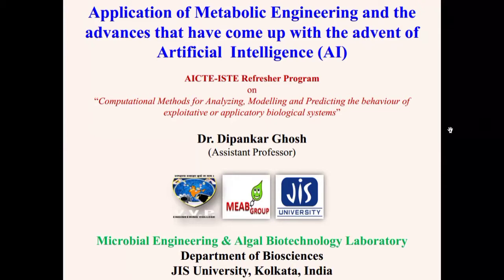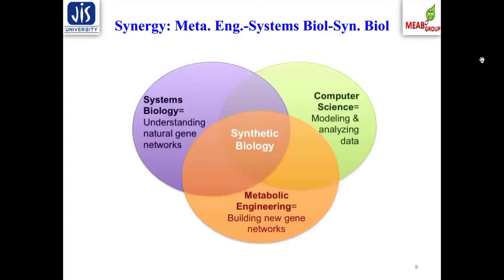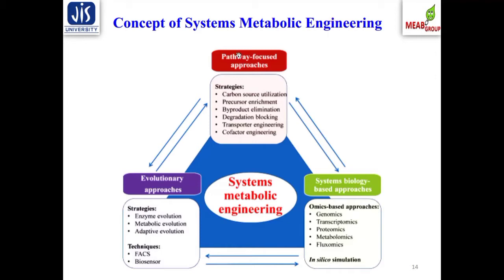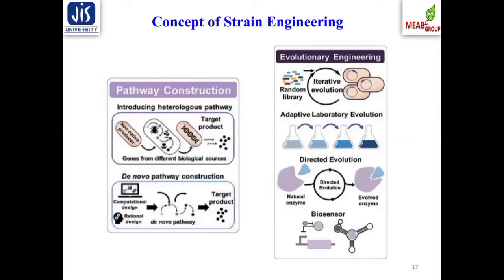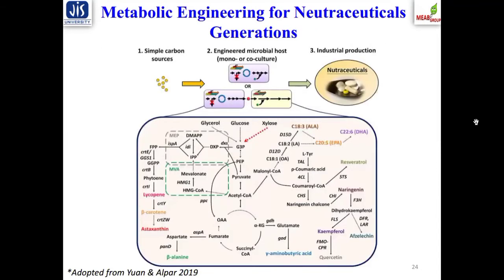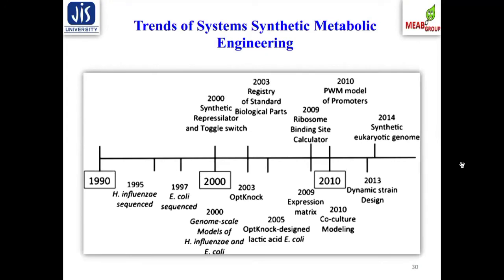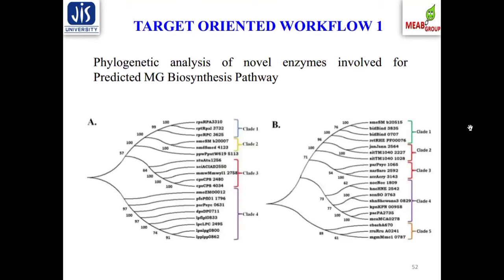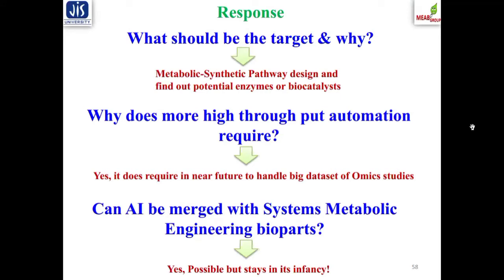Invited Talk by Dr. D. Ghosh (AICTE-ISTE Refresher Program, 2021 organized by VVPE College Rajkot)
Dr. Dipankar Ghosh (Assistant Professor & PI MEAB Laboratory, Dept. of Biosciences, JIS University Kolkata) has been selected as the resource person for AICTE-ISTE refresher Program on ''Computational Methods for Analysing, Modelling, Predicting the behaviour of exploitative and applicatory biological systems'' (22nd to 29th December, 2021) organized by VVP Engineering College Rajkot. Thank you!